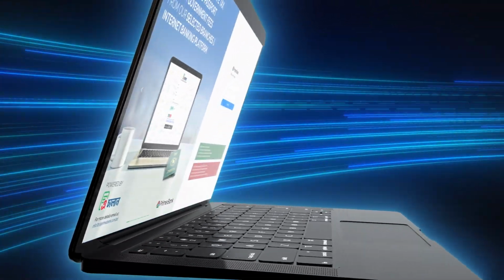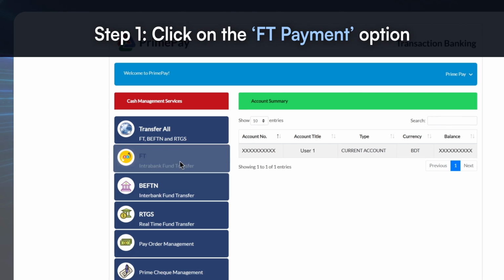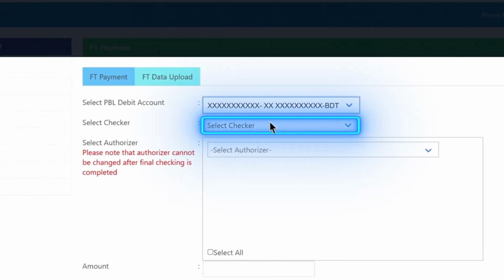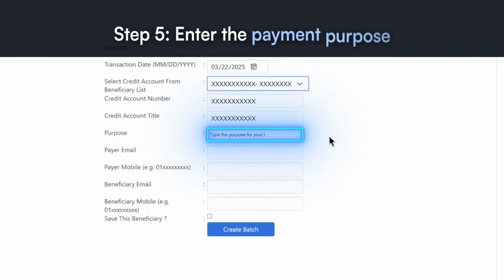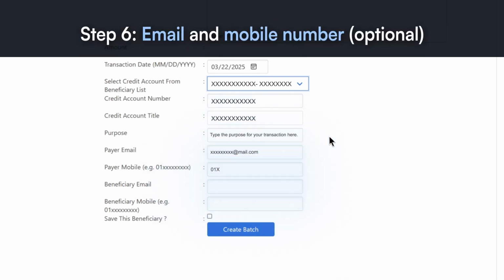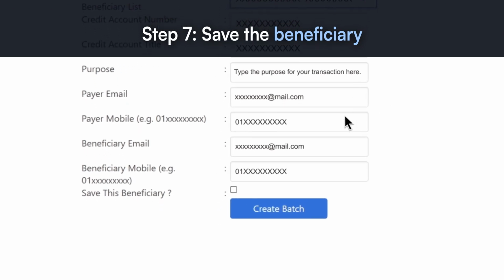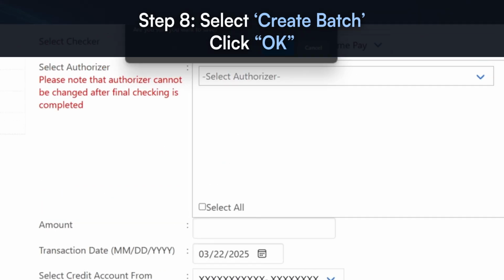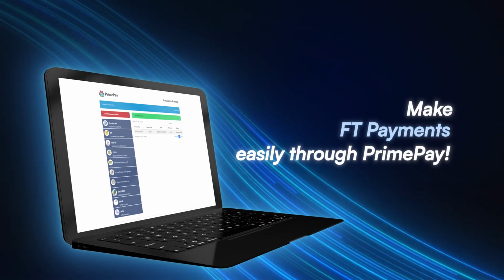PrimePay Single FT Payment Tutorial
Watch this tutorial to learn how to easily make a Single FT Payment as a PrimePay Transaction Maker.